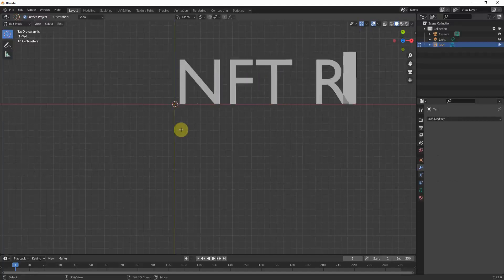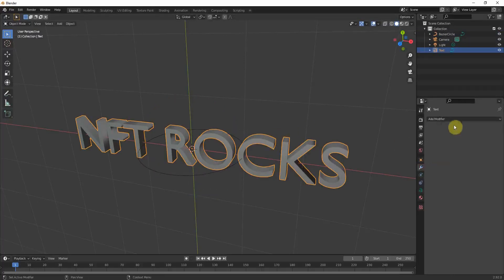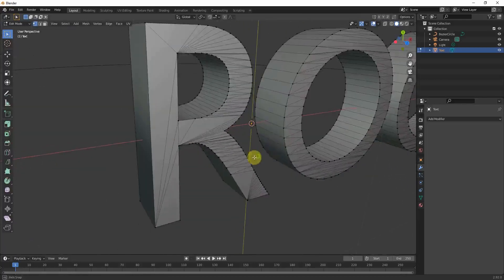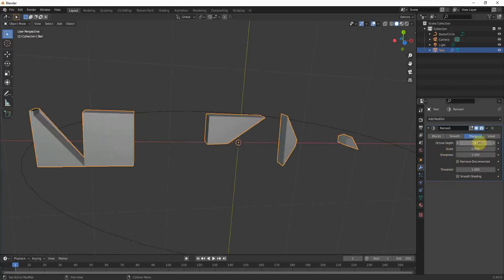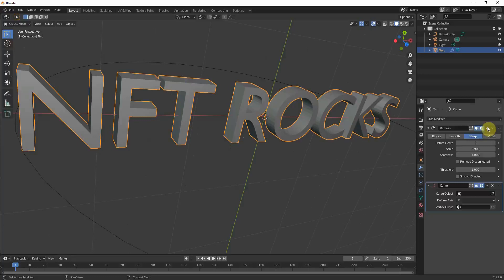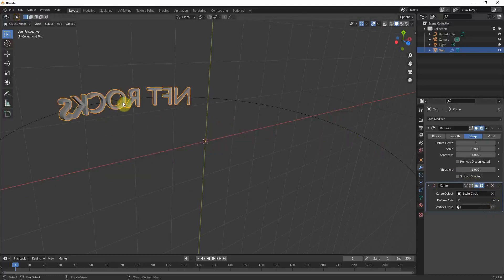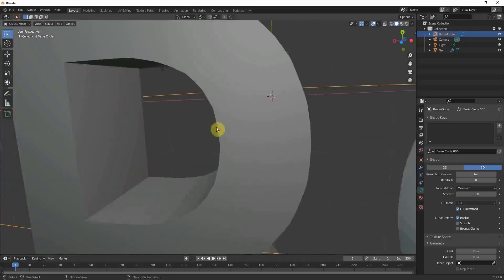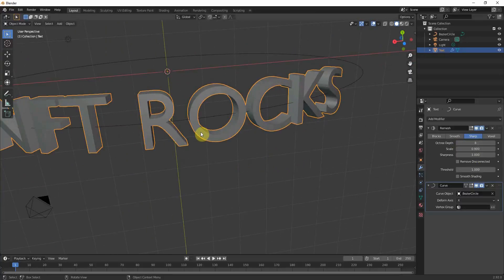Blender 2.92 Tutorial - How To Bend Fonts/Text Properly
Bending text and especially fonts has always been a little confusing to me until I figured out the problem: Bad topology. I want to share with you how you can fix bad topology easy and quickly.